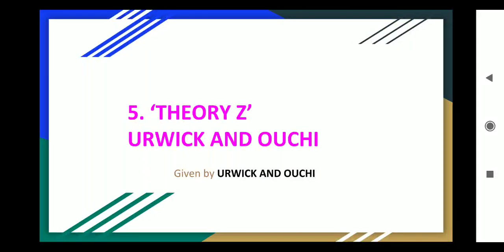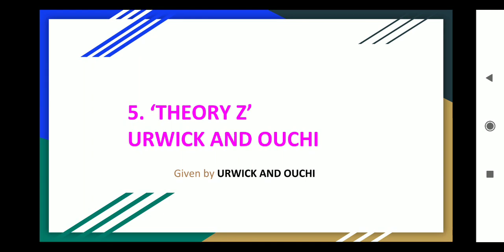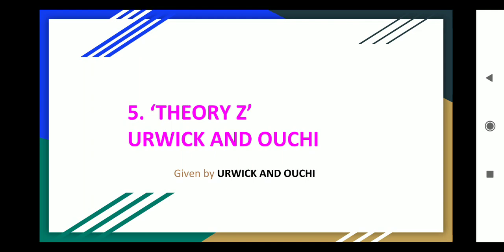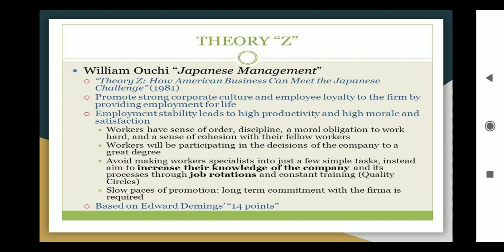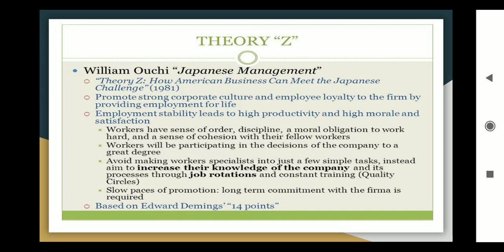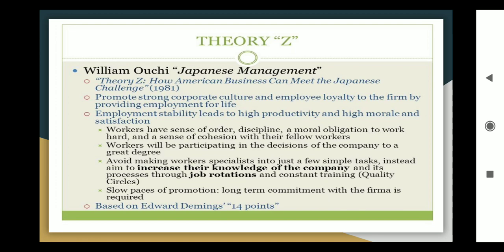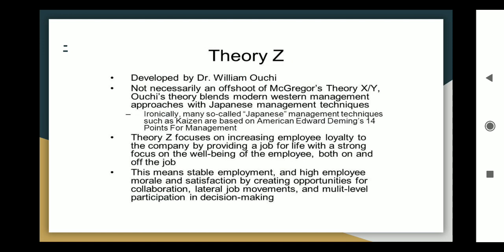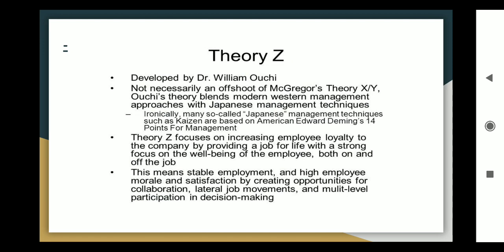THEORY Z BY URWICK AND OUCHI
# management# NTA NET # SEBI GRDE A,# UPSC EPFO